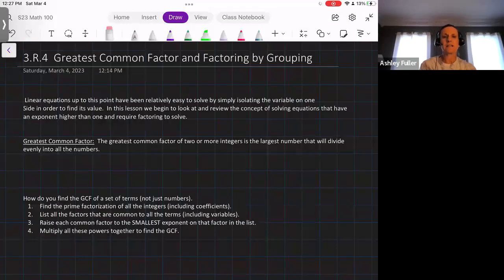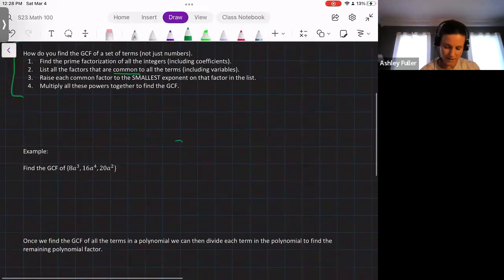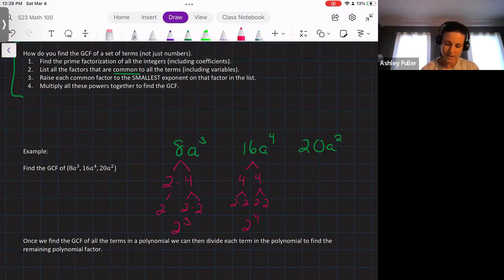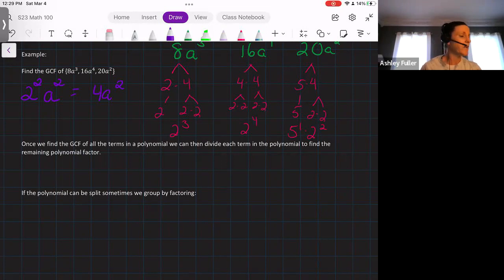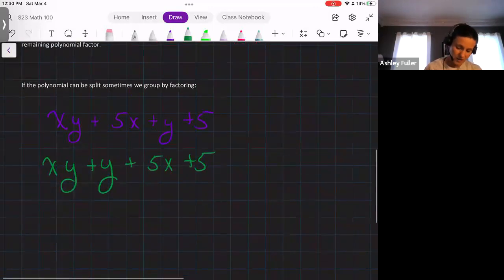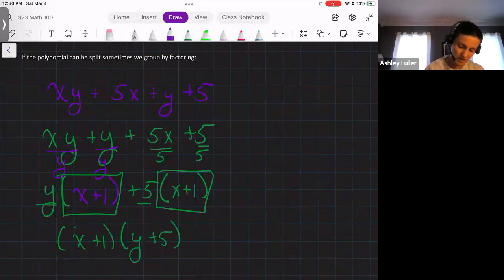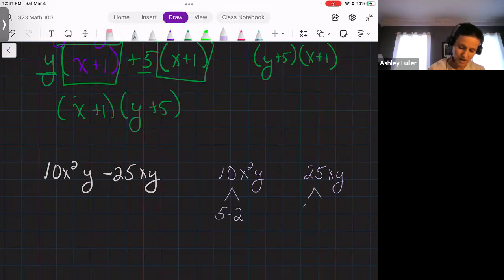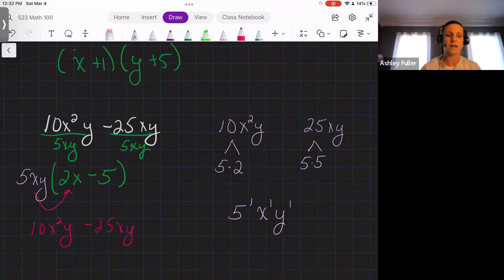3.R.4 Greatest Common Factor and Factoring by Grouping